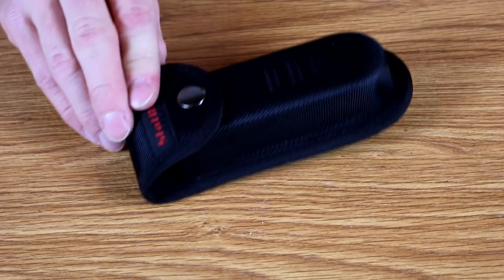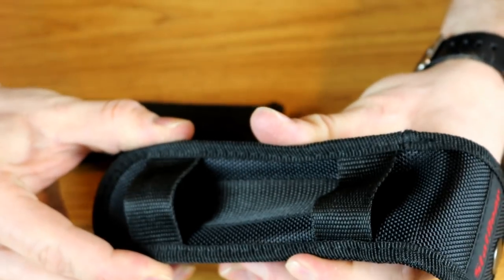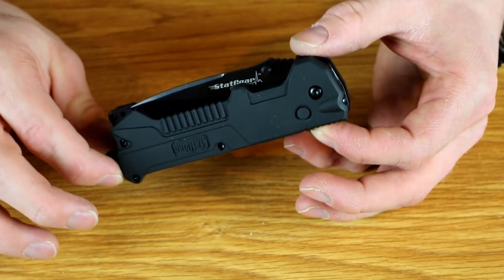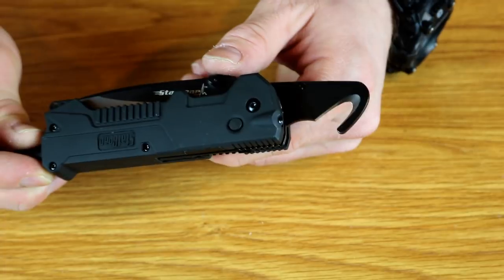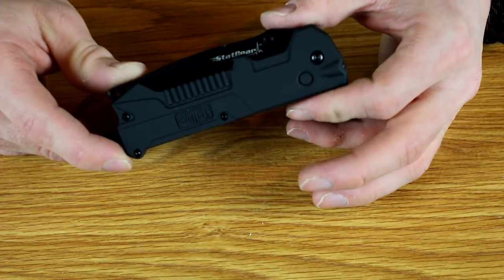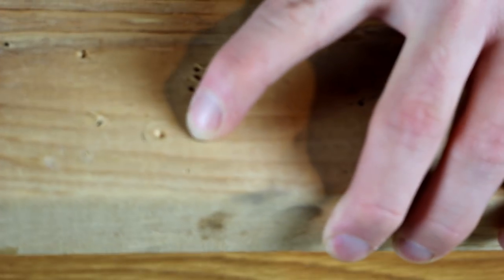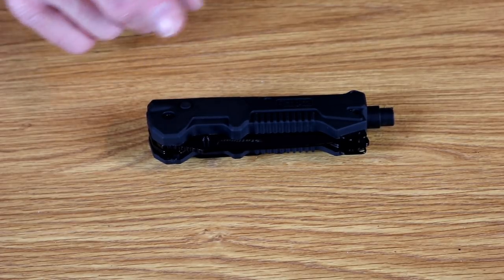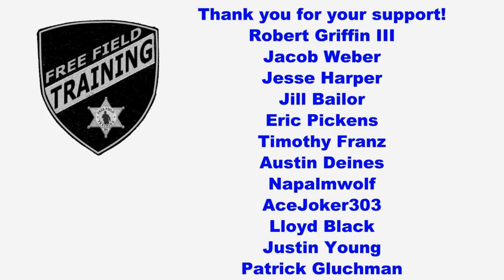Statgear T3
Features:
• Designed by a NY City Paramedic
• A spring loaded steel tip window punch
• 440C stainless steel hook blade for seatbelt cutting
• LED light with replaceable batteries
• 1/2 serrated 440C stainless steel blade
• Stainless steel belt clip & heavy duty nylon belt sheath

Additional Specs:
Blade length - 3 1/4"
Complete tool length - 5"
Tool weight -  6.4 oz